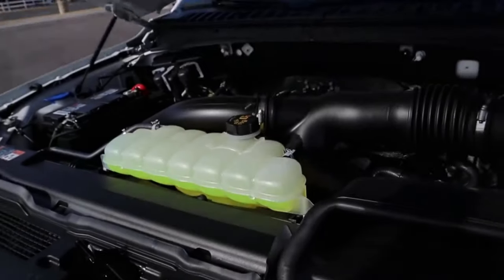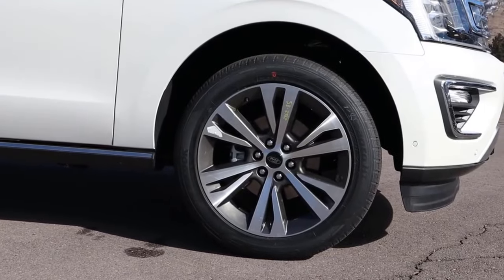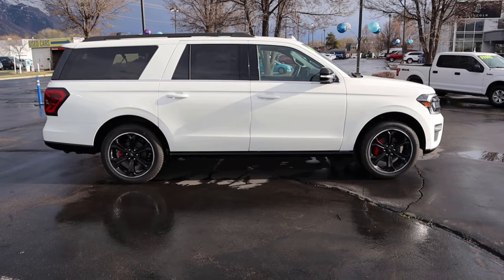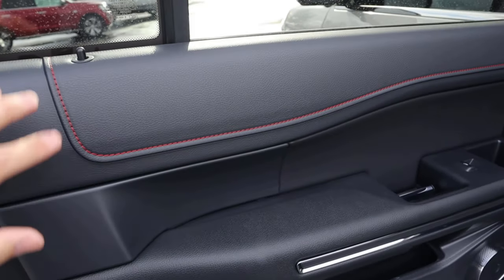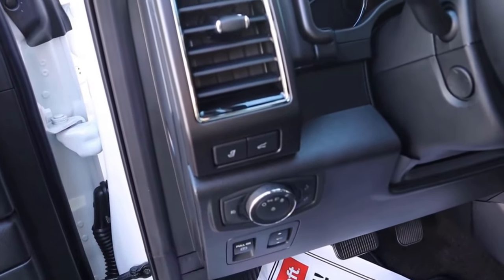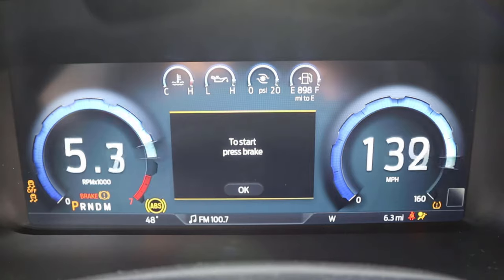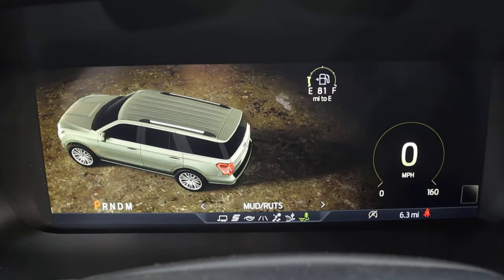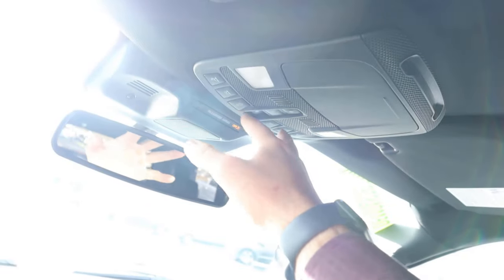2022 Ford Expedition Vs 2021 Ford Expedition: Is The New Expedition Worth $10,000 More?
Today I compare a 2022 Ford Expedition Limited to a 2021 Ford Expedition Limited!